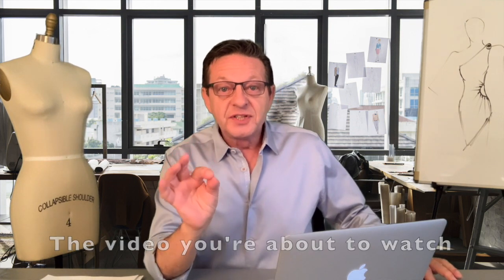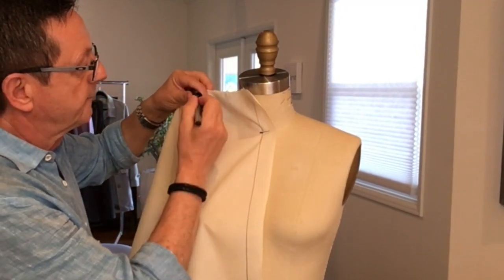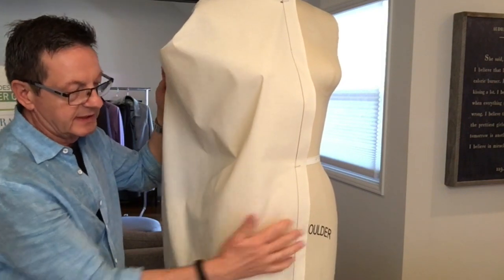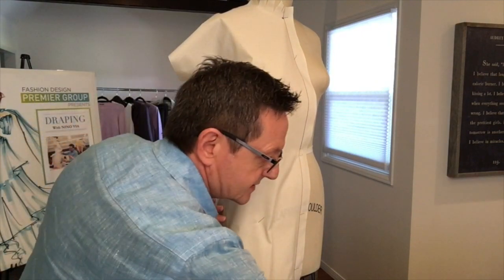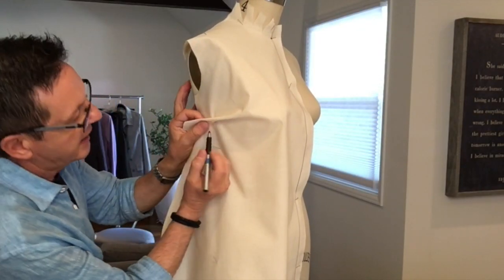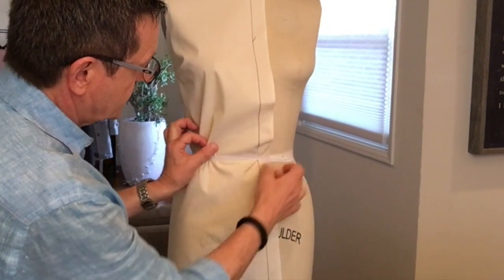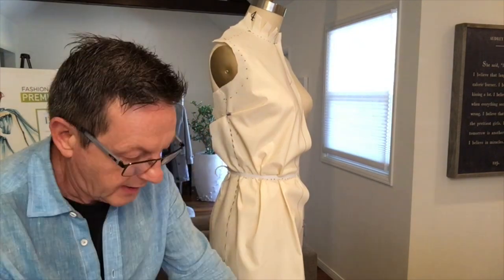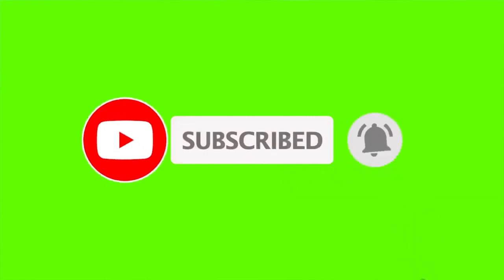Why Use Draping ~ Draping A Dress ~ Drape Fashion Designing ~ Learn Fashion Online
Want to learn Fashion Designing? how to make patterns? and draping? and sketching? Want to learn the skills and techniques in designing a fashion line?

FASHION PREMIER ACADEMY -- with High Quality Video courses and classes, you will learn: Sketching, Draping, Pattern Making, Business of Fashion, Collection Development, Branding and Marketing, and much more.

~ Learn: Fashion Sketching, Fashion Draping, Pattern Making, Fashion Marketing & Branding, Business of Fashion, Collection Development, etc...

I teach on Udemy and Skillshare